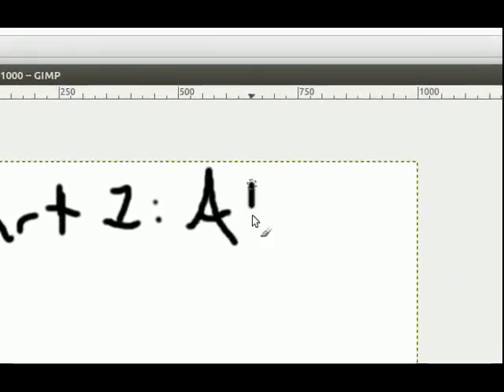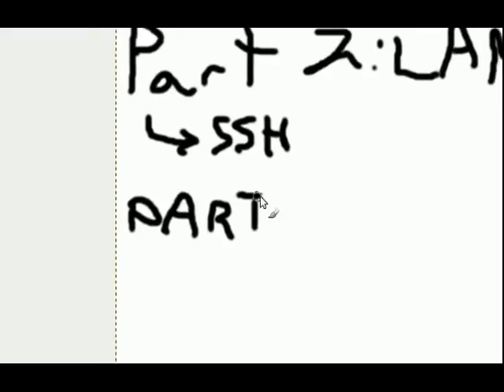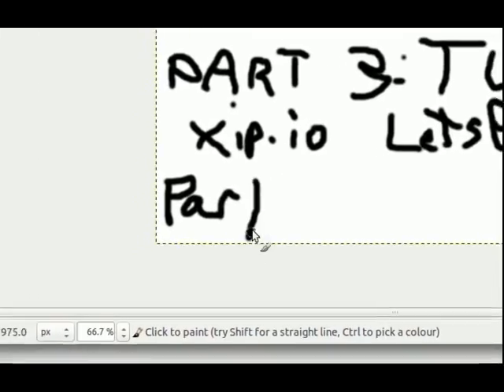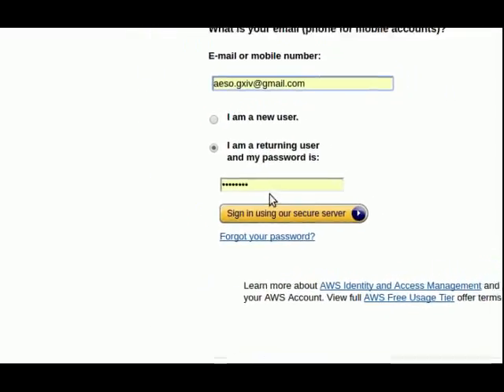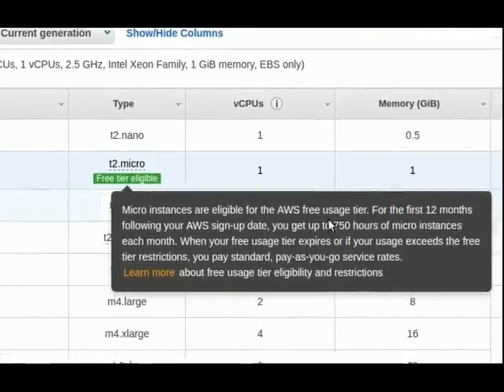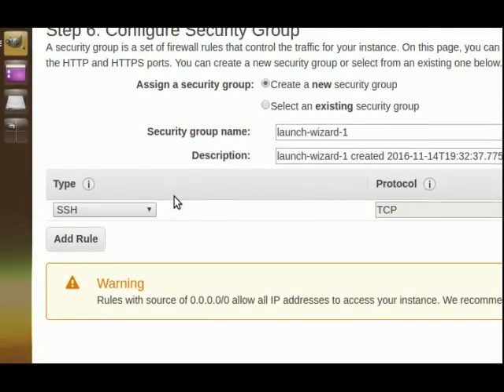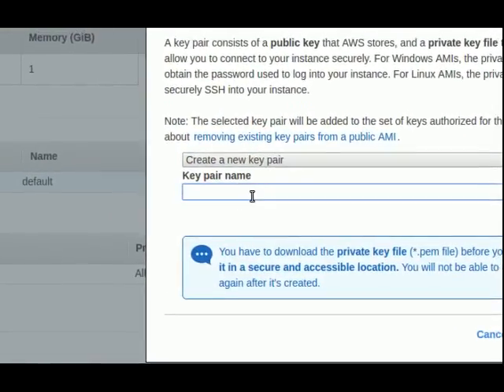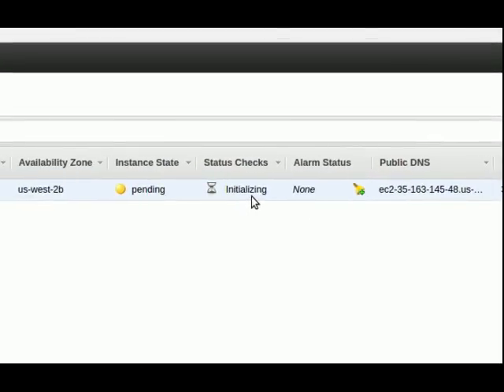AWS/LAMP Tutorial (Part 1: AWS EC2 Instance)